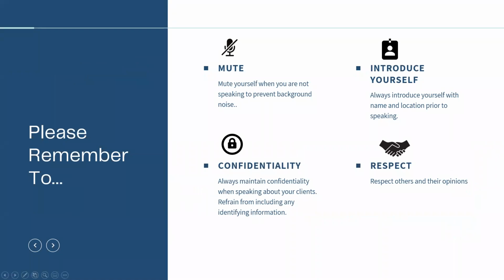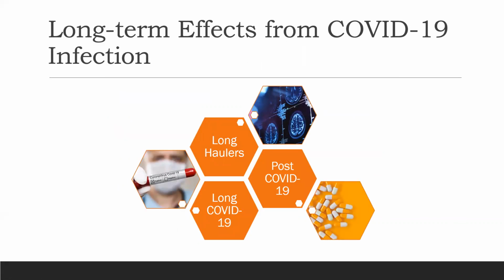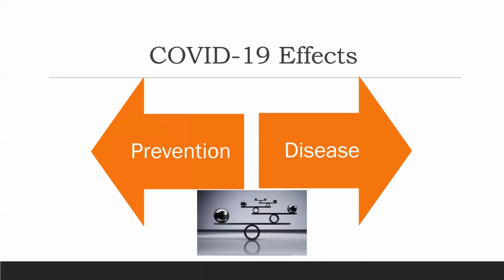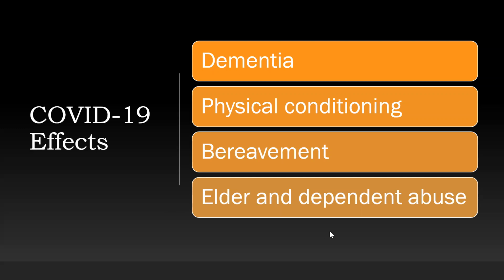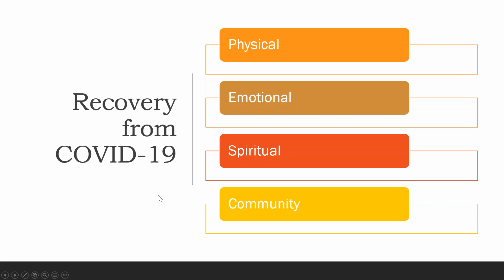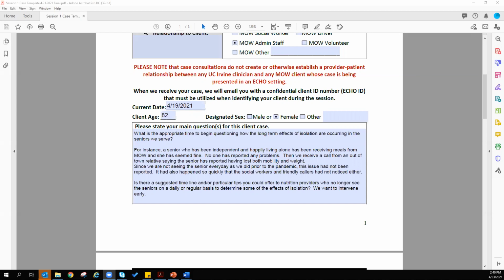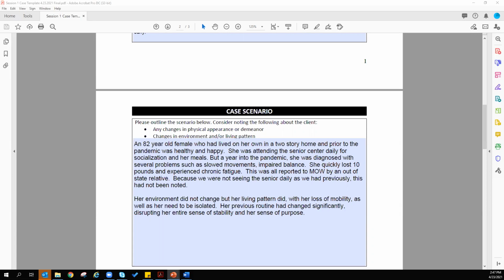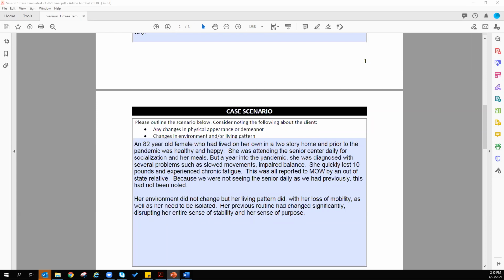UCI Geriatrics Education Series with Meals on Wheels CA: Session 1: Covid-19, Long Term Effects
This is a prerecorded video and not available for CE credits after viewing recorded the video.